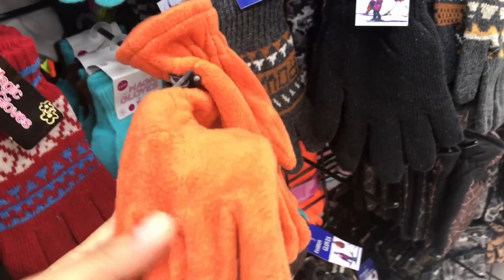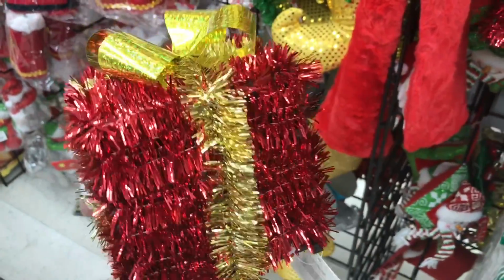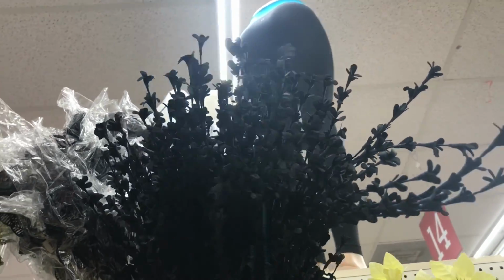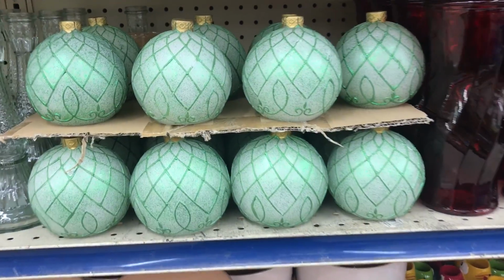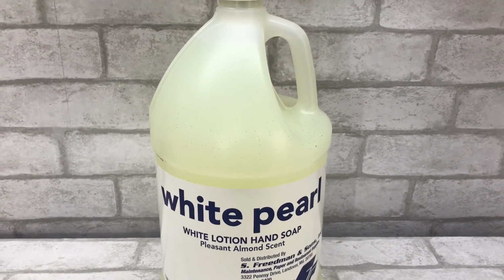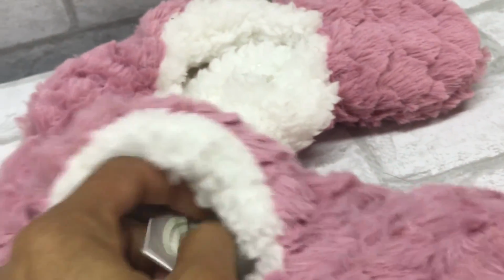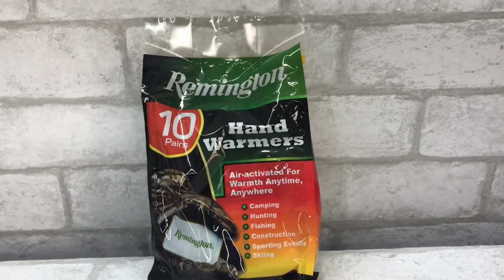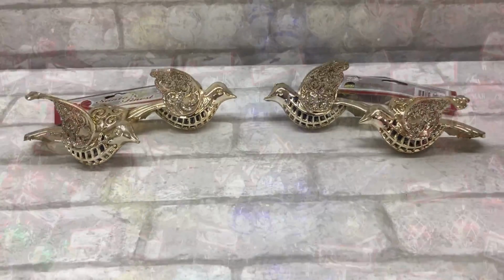King Dollar Shop With Me & Partial Haul